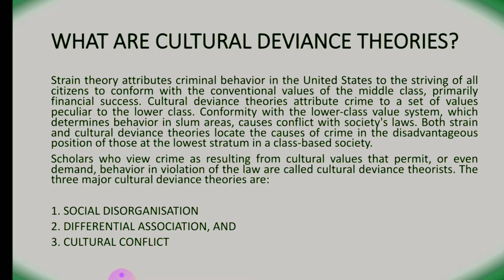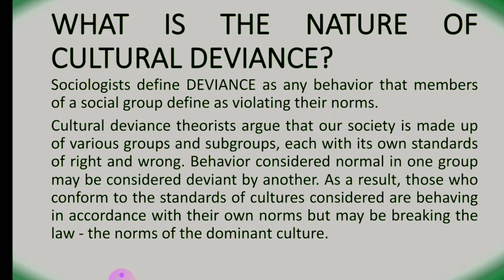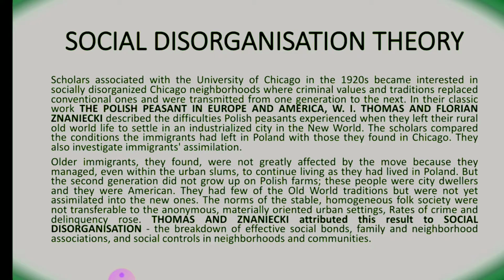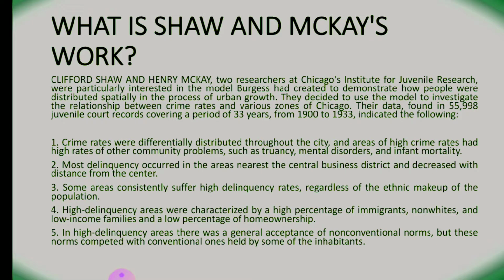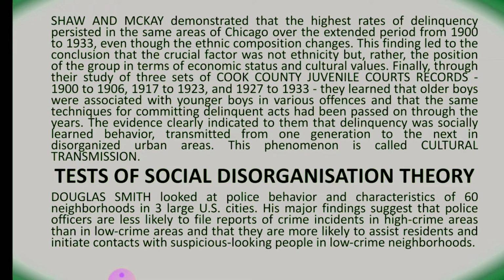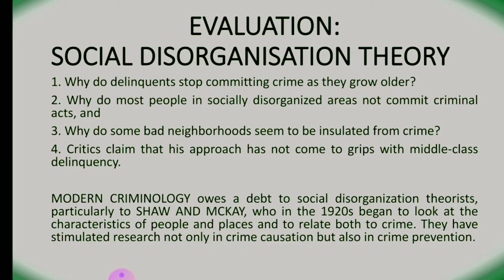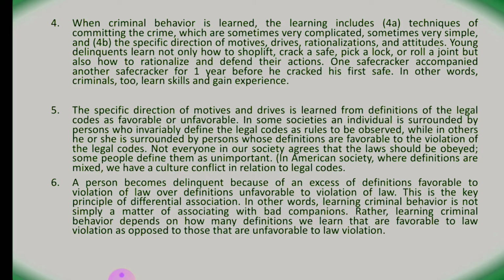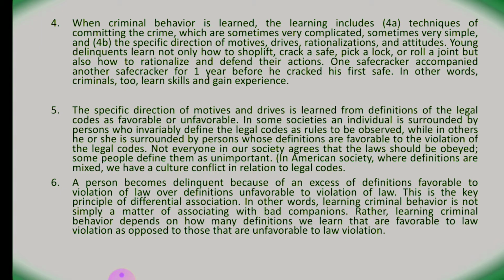Sociological Explanations of Crime Causation | Social Disorganization\ Differential Association\ LEA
Sociological Explanations of Crime Causation
Sociological factors of crime causation
Sociological perspectives of crime causation
Sociological Explanations of Crime and Criminal Behaviours
Sociological Explanations of crime and deviance
Sociological explanations of crime and delinquency
Sociological Explanations of crime and Juvenile delinquency
Sociological Explanations of poverty
Sociological Explanations of Corporate Crime
Sociological Explanations of deviant behaviour
Sociological Explanations of criminal behaviour
Social Disorganization
Social Disorganization Theory
Differential Association
Differential Association Theory
LEA
Cultural Conflict theory
css criminology lectures
criminology
sociology
police
law
Law Enforcement Agencies
Sutherland
Chicago School of thought